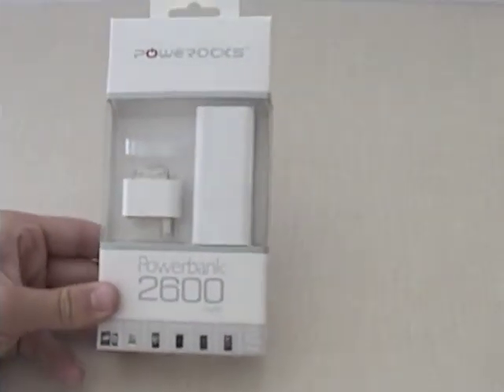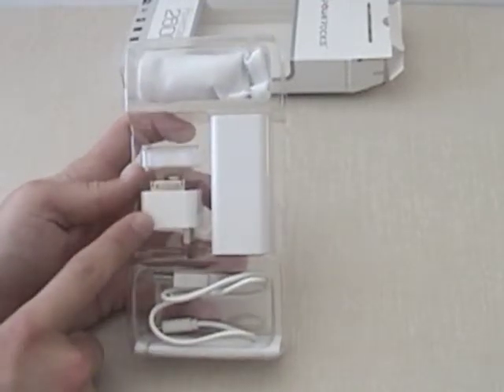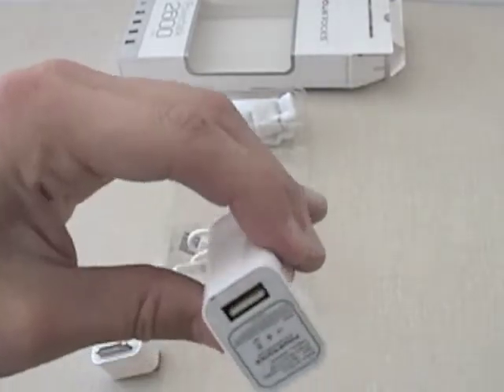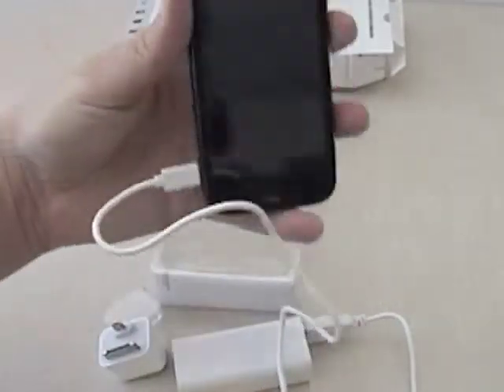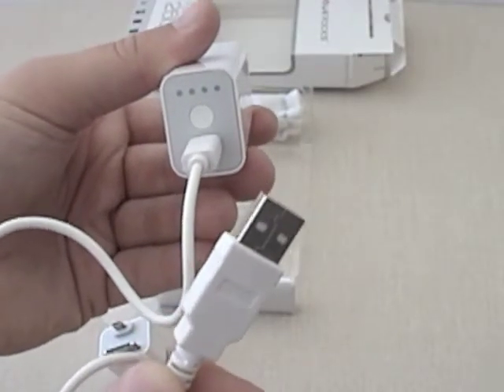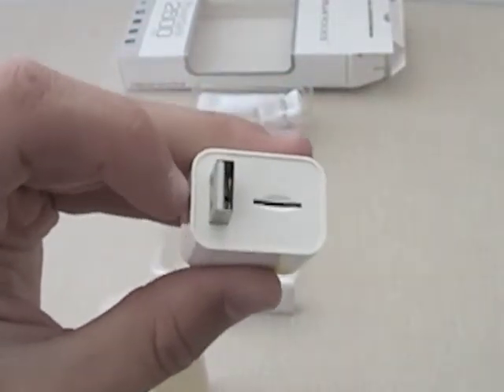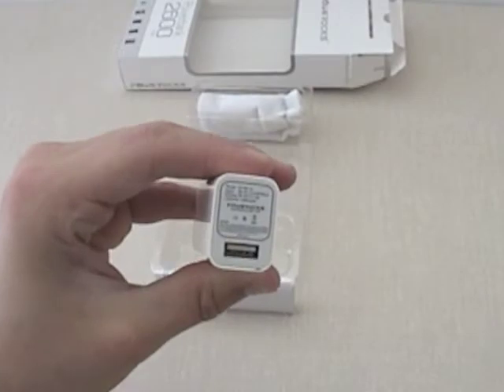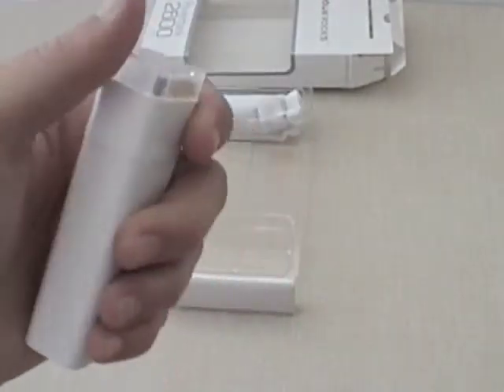EZ Stone by Powerocks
This is a 2600mAh rechargeable lithium ion battery that will help you charge on the go. EZ Stone connectors allow you to charge your Micro or Apple device without needing a cord although you can use one if you want to. The adapter end also doubles as an SD card reader.